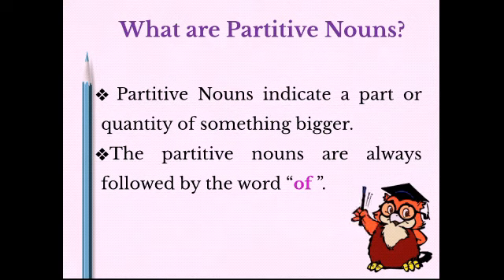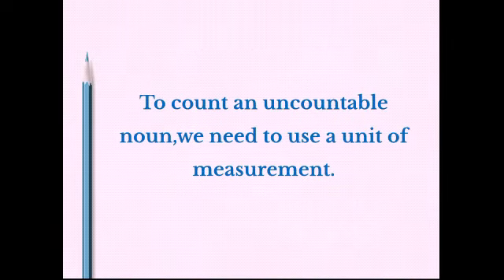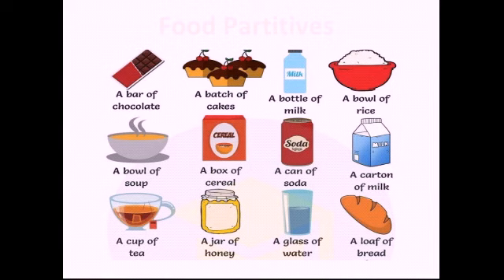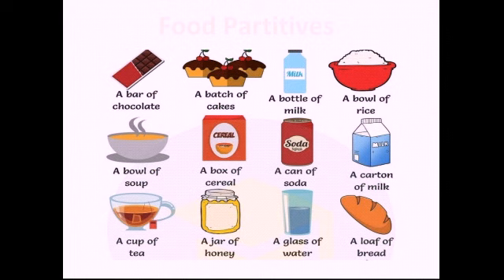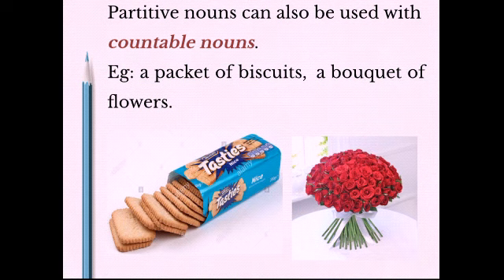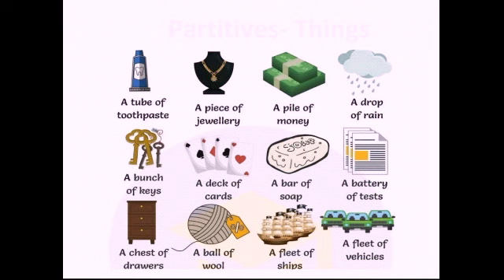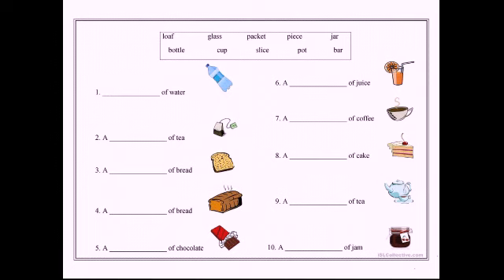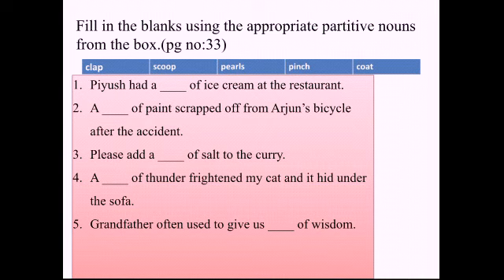Partitive Nouns, Grammar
Partitive Nouns